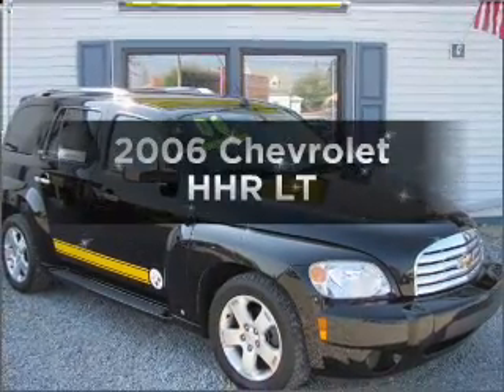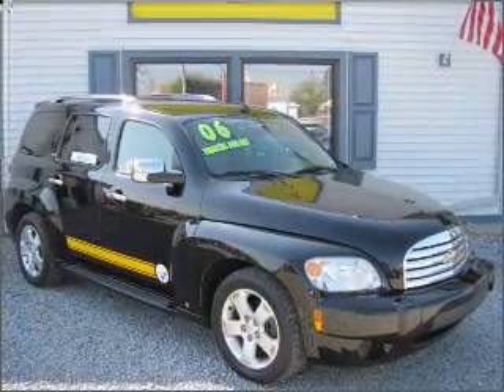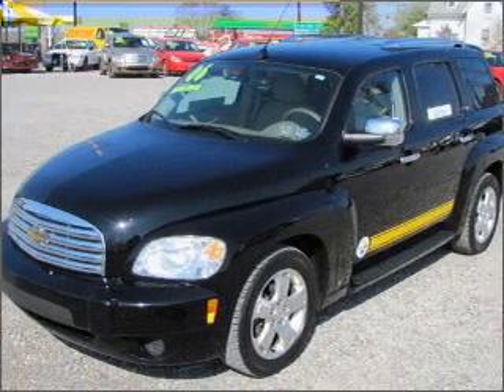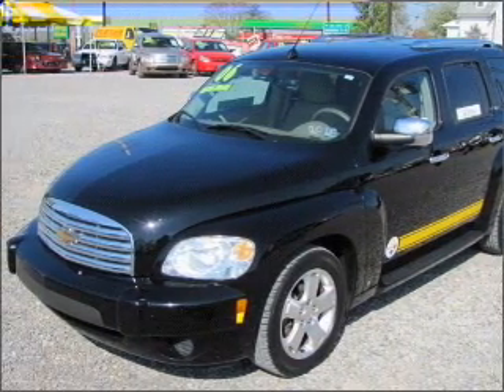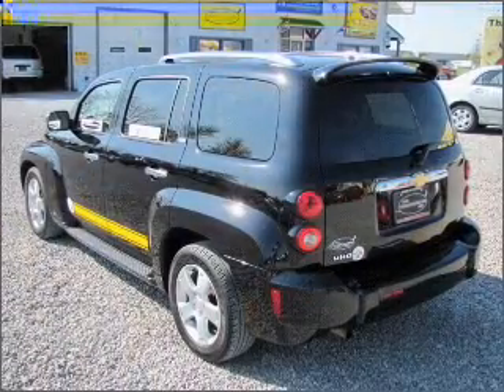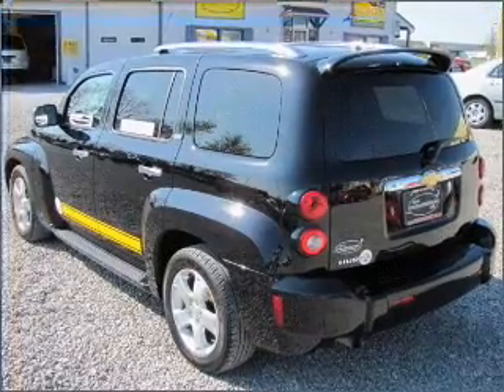2006 Chevrolet HHR - Grandberry PA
Year: 2006
Make: Chevrolet
Model: HHR
Trim: LT
Engine: 2.2 liter inline 4 cylinder 16 valve
Transmission: 5-Speed Automatic
Color: Black Gold
Mileage: 59441
Address:
7082 US 322